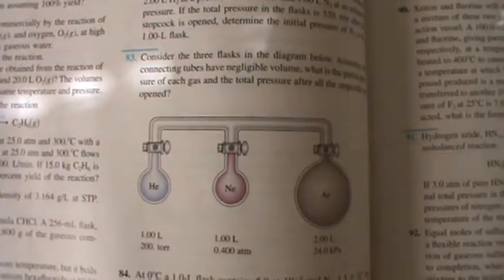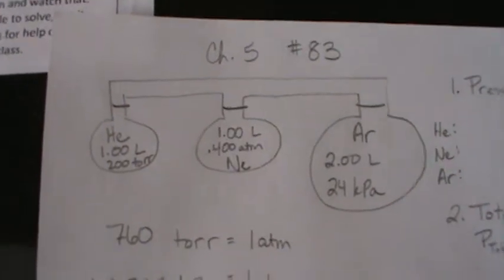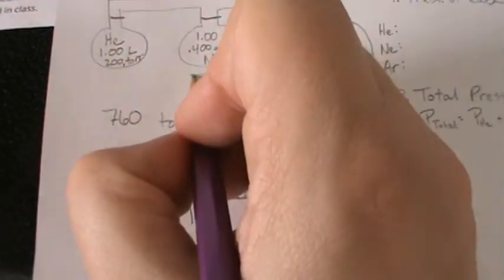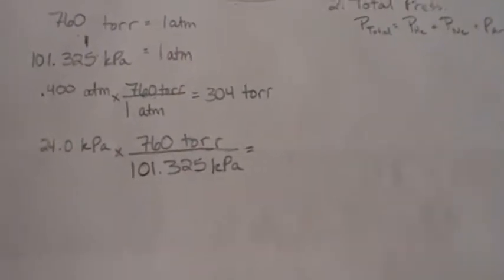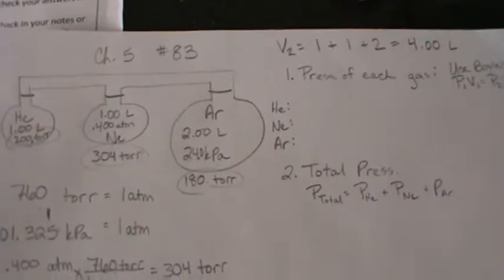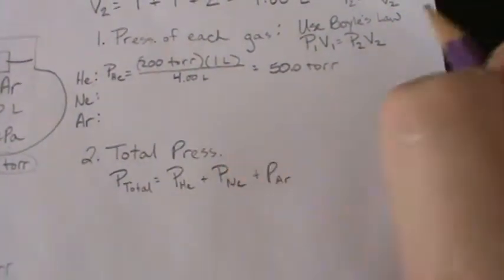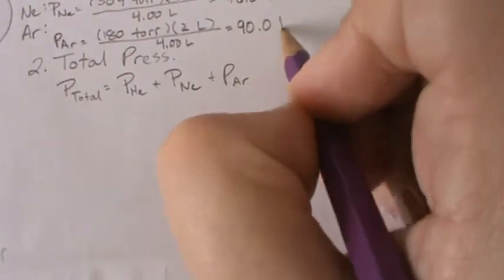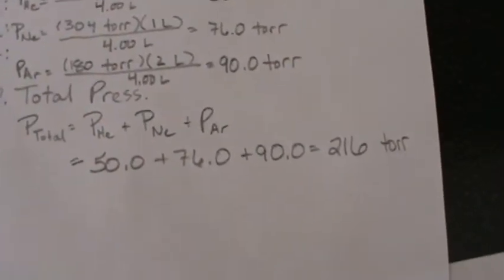8th edition Chapter 5 problem 83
A complex partial pressures problem that begins with converting between different pressure units.